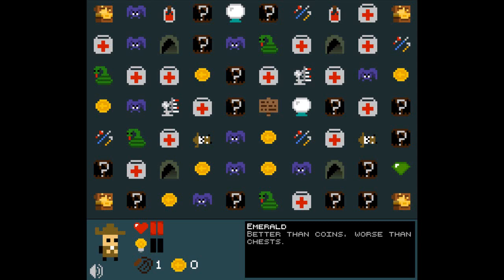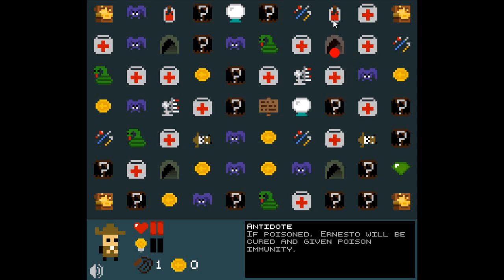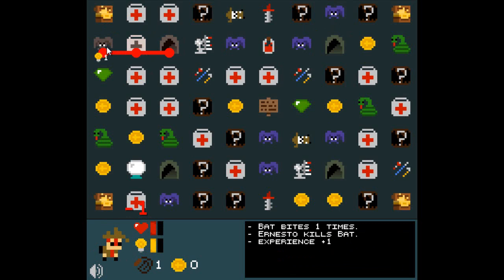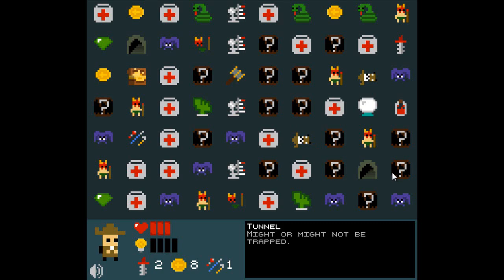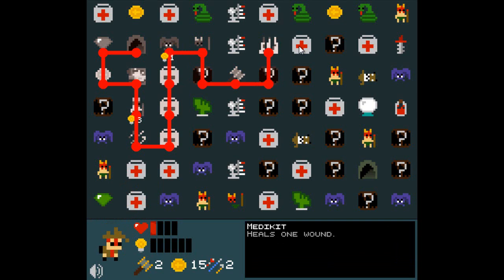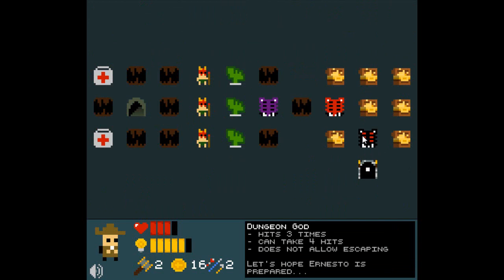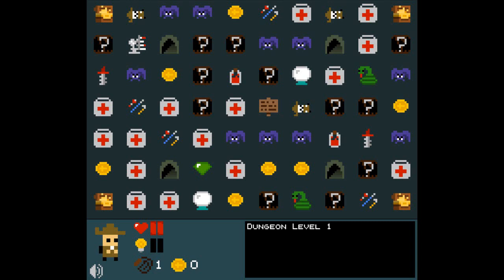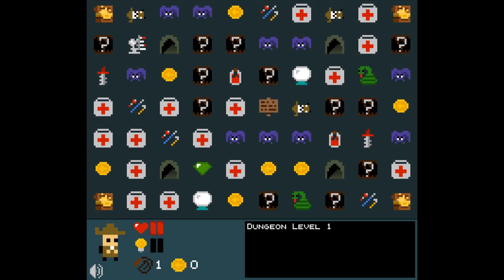Indie Impressions - Ernesto, A Quick RPG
Ernesto, A Quick RPG by developer Danielben is very much what the title describes... a very simple RPG that should be accessible to basically anyone. The game feels like a combination of something like Cardinal Quest and 10,000,000 with basically all the usual animations stripped out in favor of something that gets even more directly to the core gameplay concepts of a randomly generated RPG. I think it can be very useful to deconstruct game concepts like this to see what features really make up the bulk of a genre's appeal. It won't take long to figure out and maybe you'll have better luck than me with getting to the end!